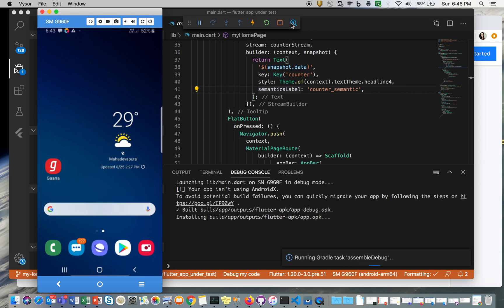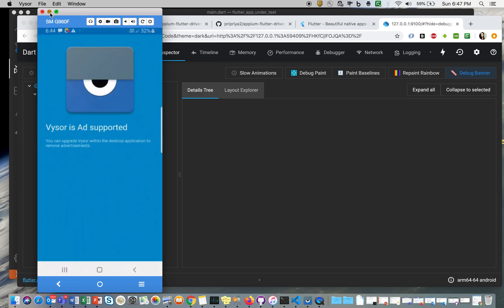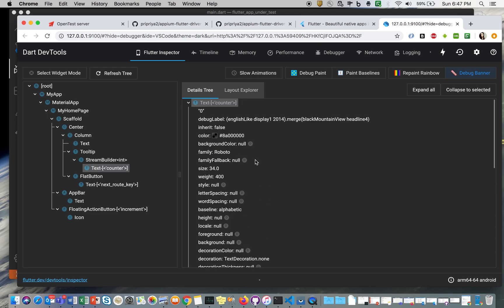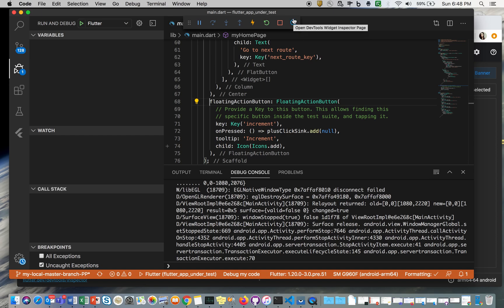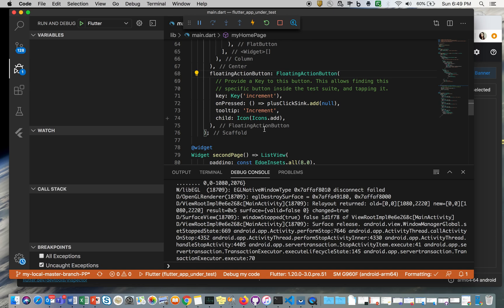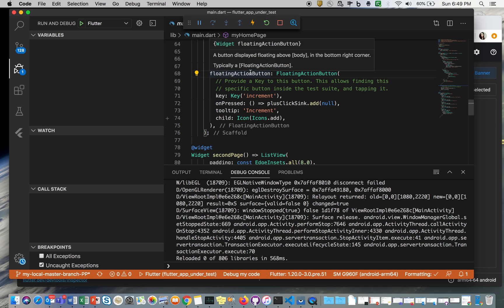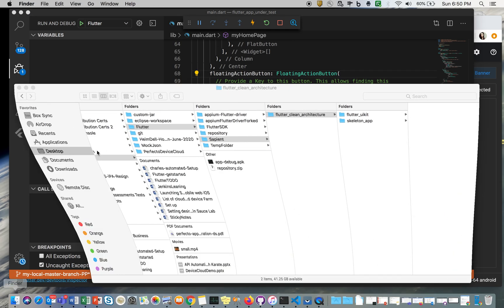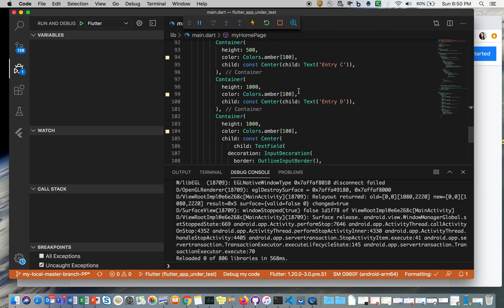Flutter Automation : Session 3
Automation script execution on Flutter app.